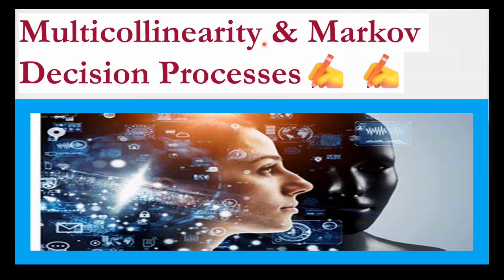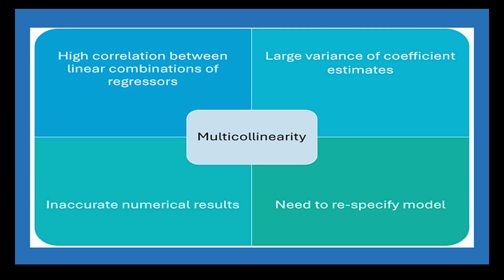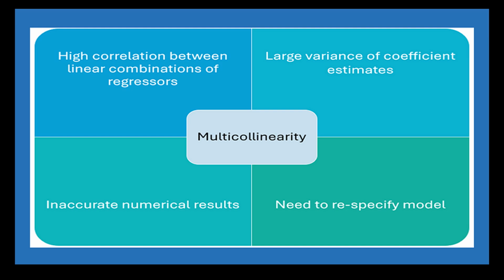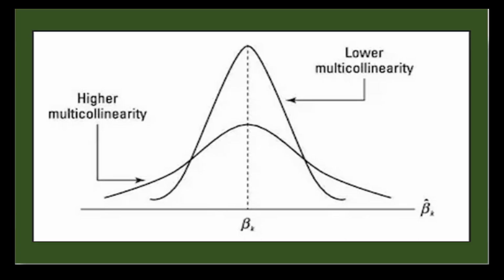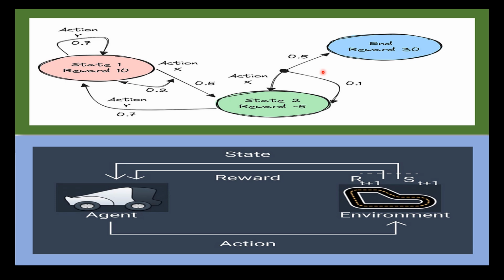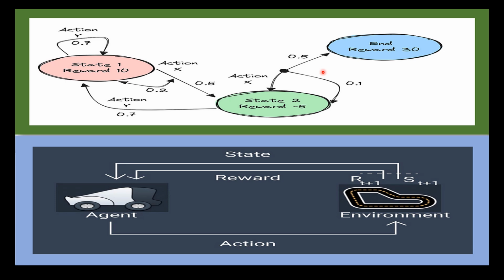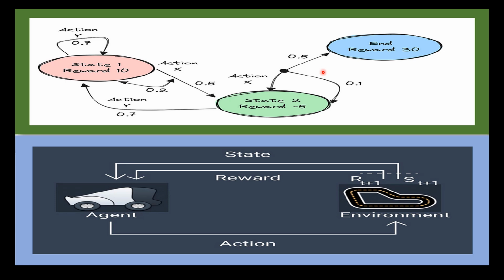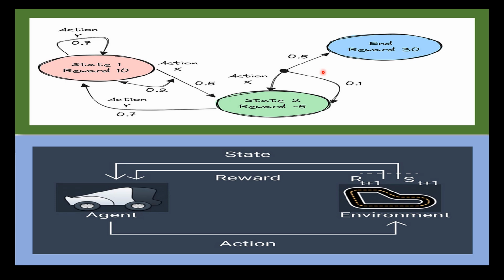Multicolinearity & Markov Decision processes#markov#multi#collinear#correlation#complexity#decision